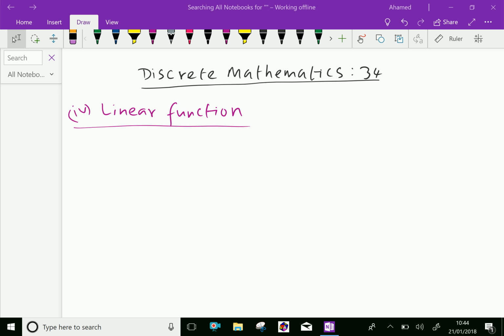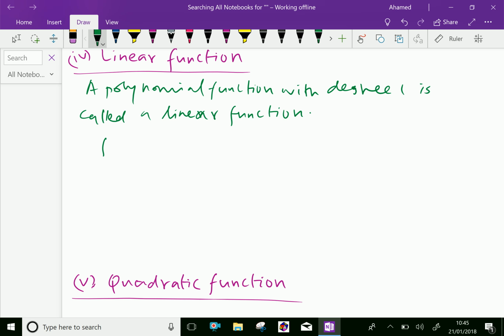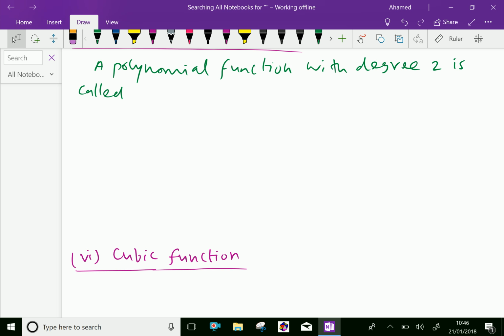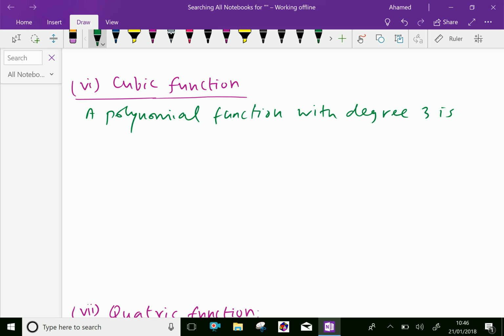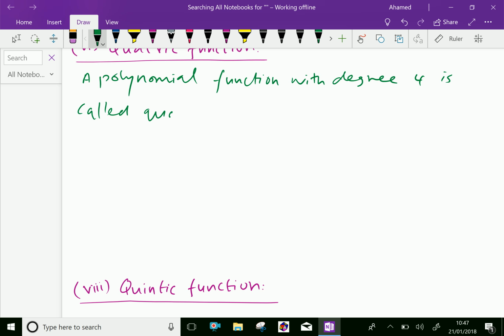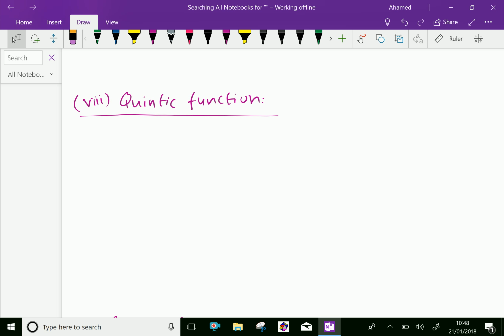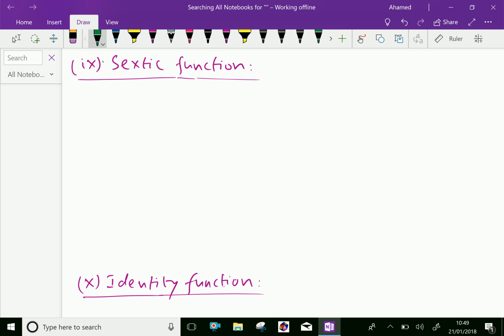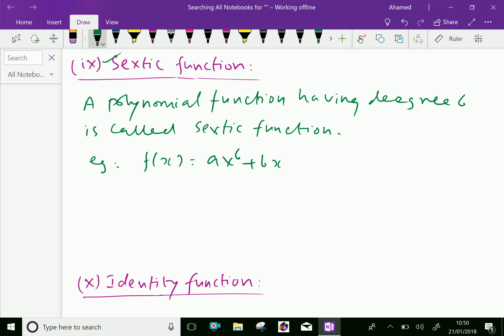Discrete mathematics : - ( Types of Function ) - 34.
Discrete mathematics is the study of mathematical structures that are fundamentally discrete rather than continuous.
Function is a relation between a set of inputs and set of permissible outputs with the property that input is related to exactly one output.